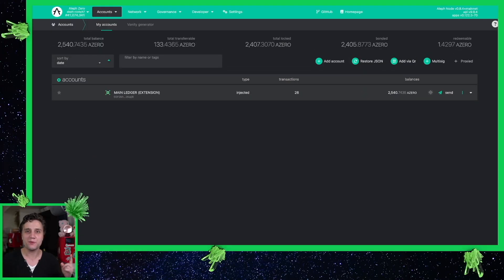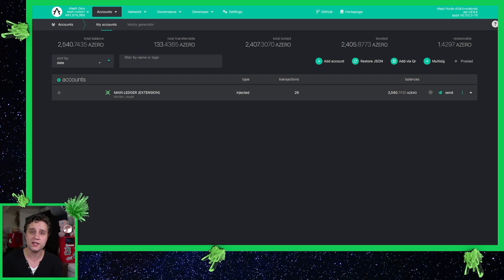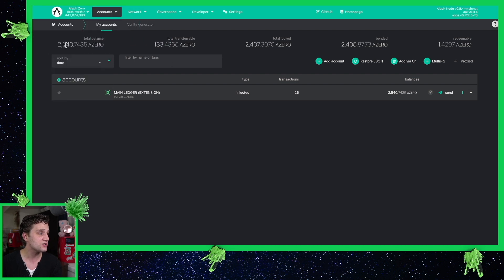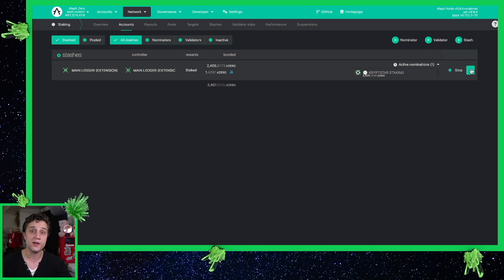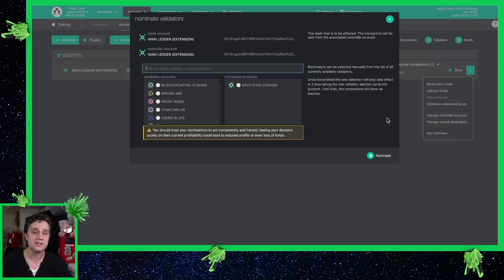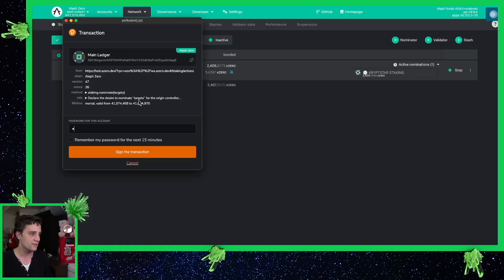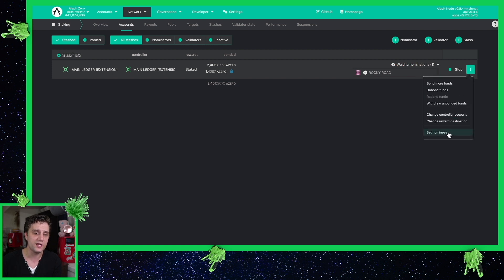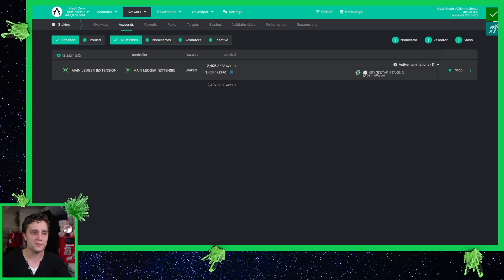Azero How to change validators/nominators quick and easy❗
A short, sweet video on how to switch Azero validators.

STAKE AZERO WITH 2000+ COINS video here

🔮🔮Useful Links🔮🔮

how long is an azero era?